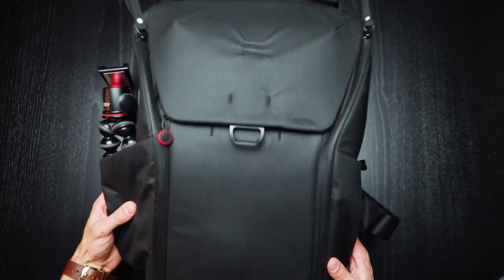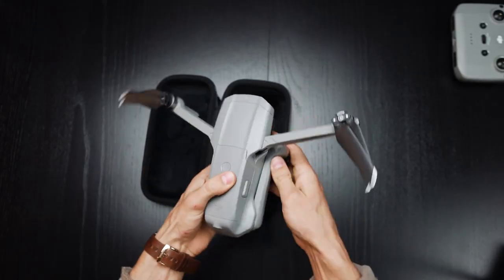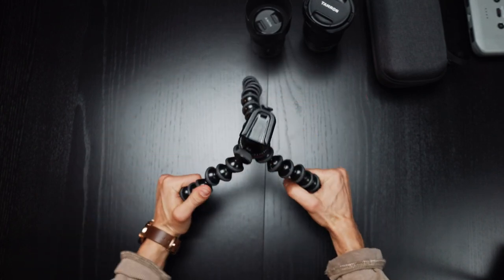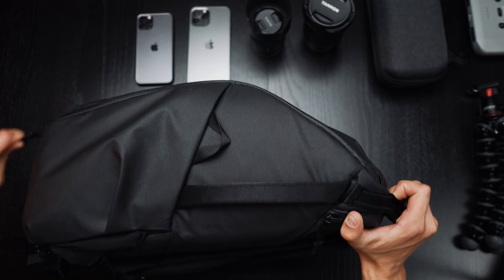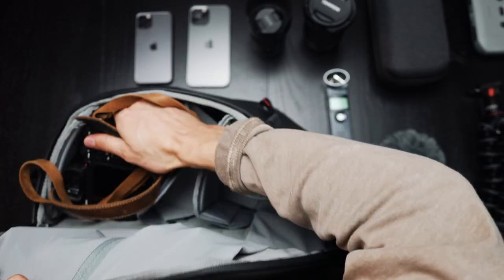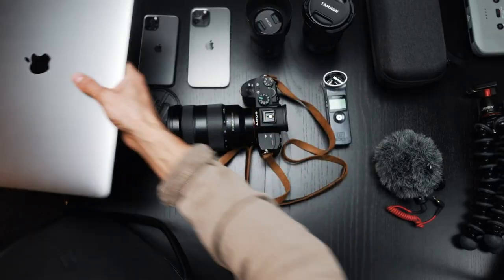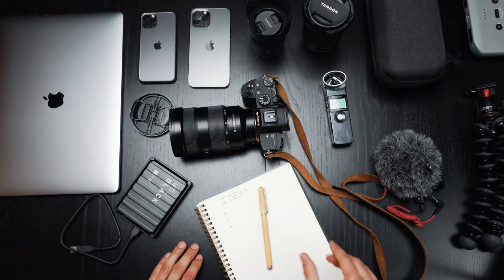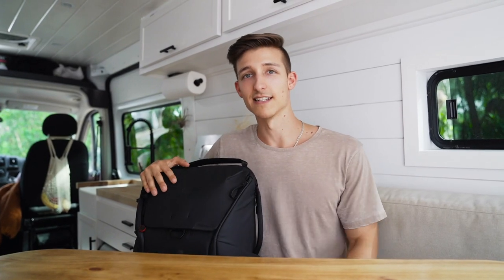WHAT'S IN MY CAMERA BAG 2021!? (5+ Million TikTok Followers)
This is everything in my camera bag for 2021!! I hope this answers all your questions! 😊
MY LIGHTROOM PHOTOGRAPHY PRESETS!

Listen to "Kyle Nutt" on Spotify

MY GEAR!

VLOG LENS
CINEMATIC LENS
SD CARD
Camera Mic
My Fav Microphone ever

If you're just getting started and want a great professional Youtube/Photography camera for half the price as mine, try this